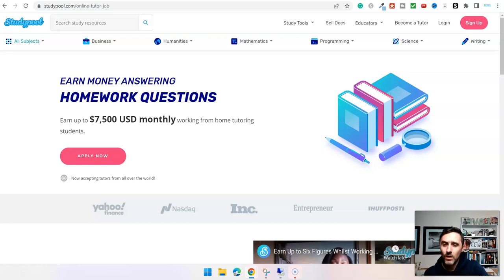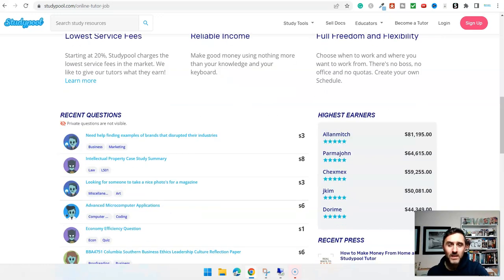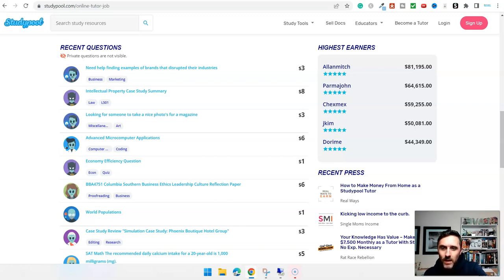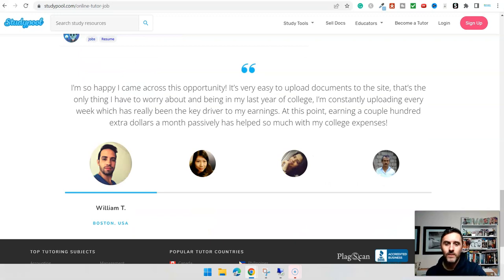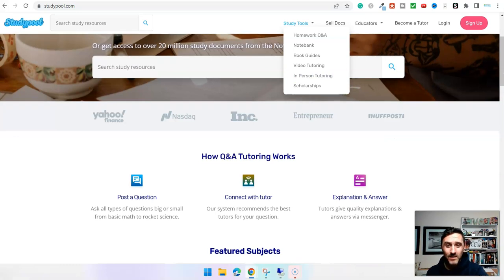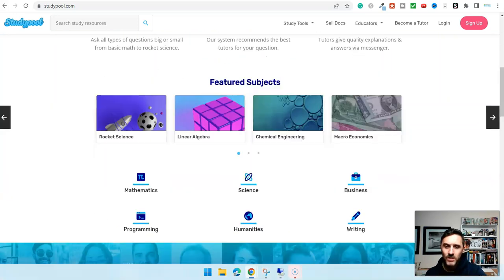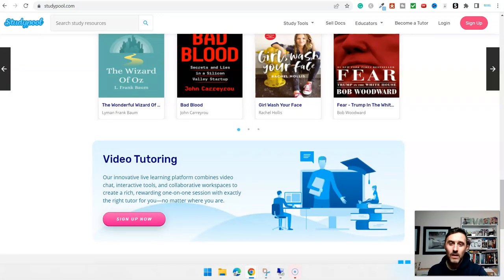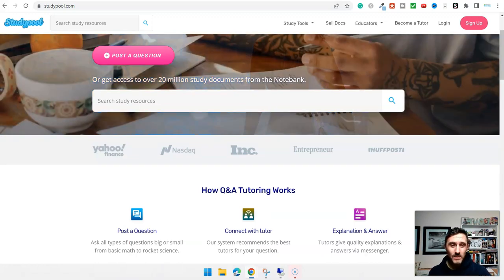Earn $7,500 Monthly From Home [No Money Needed]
Welcome To Today's Video - Earn $7,500 Monthly From Home [No Money Needed]

In this video, I share a really simple way to start earning a passive income online from skills or knowledge you already have. And the great thing about this for making money online is that it requires zero money to get started with.

🔥 The Best Side Hustles To Make Money From Home [FAST]
🔥 20+ Real Ways To Make Money From Home Part Time:
🔥 How To Make Quick Money in One Day [15 Ways]
🔥 Real Ways To Make Money From Home Today [20+ Tested]